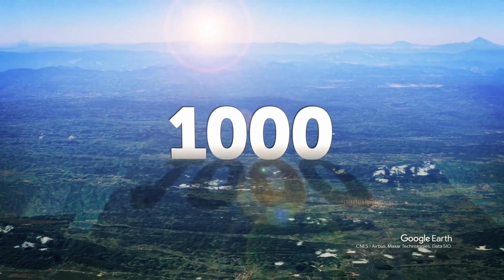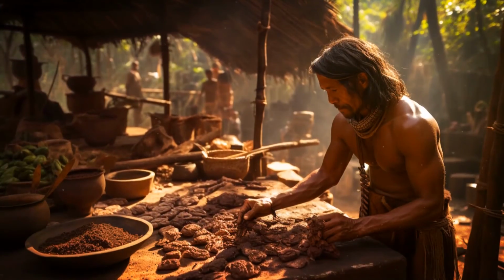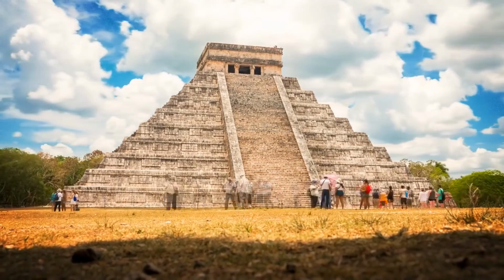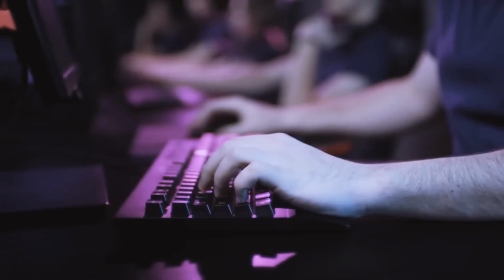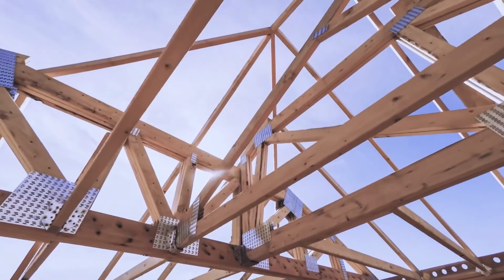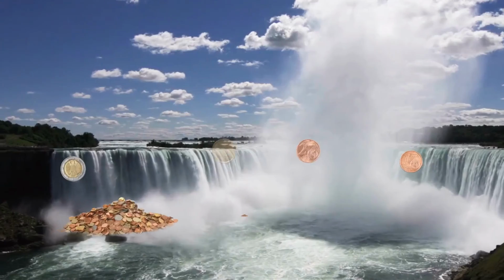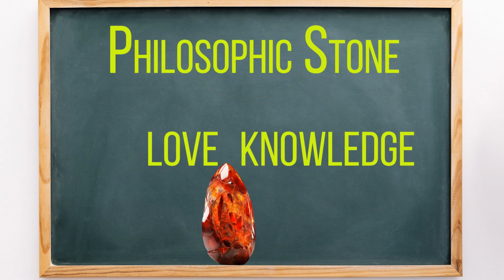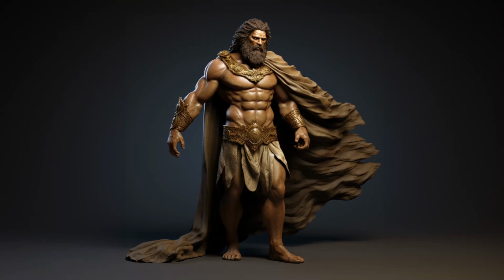Scientists Just Announced a New Discovery That Will Leave You Speechless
Hold your breath as we unravel the groundbreaking revelation that Scientists Just Announced a New Discovery That Will Leave You Speechless. In this video, we delve into the realms of cutting-edge research and unveil a discovery that challenges the very fabric of our understanding. From mind-bending theories to awe-inspiring phenomena, join us as we explore the extraordinary findings that promise to reshape the way we perceive the world around us, leaving you astounded and eager to delve deeper into the mysteries that science continues to unravel.

TIMESTAMPS:
0:01 Newly discovered Mayan city
09:00 The code of the Mayan calendar has been cracked
25:52 Scientists drained Niagara falls and made a shocking discovery
34:15 The Philosopher's Stone could be real